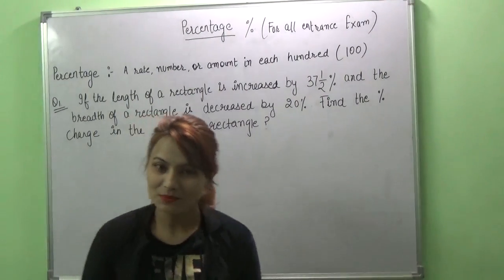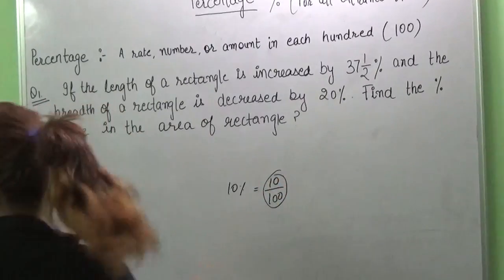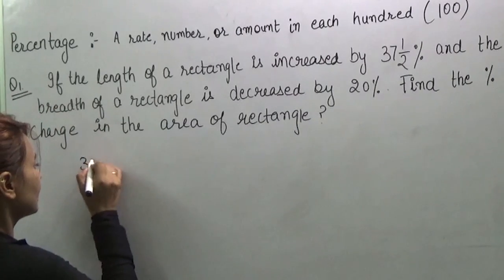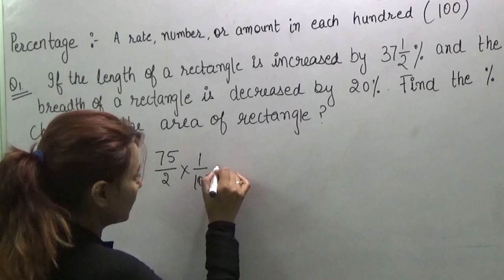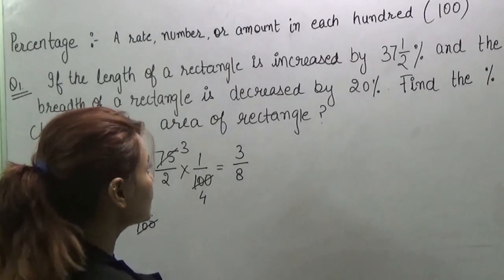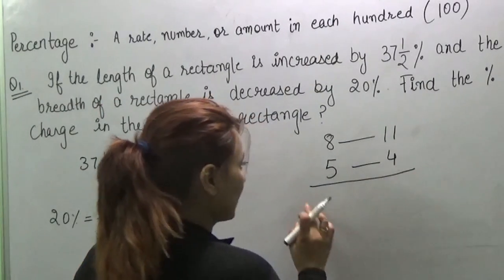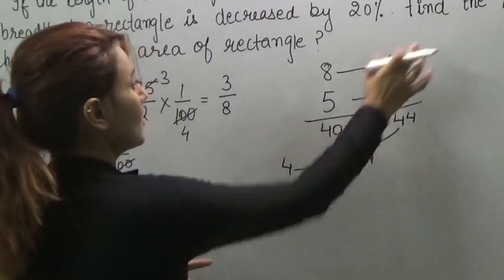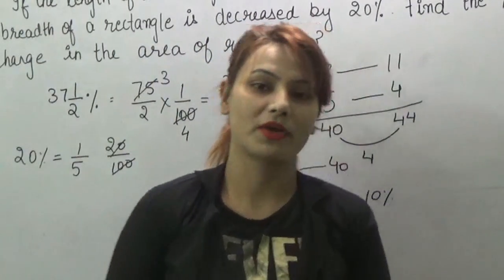Percentage Ist Part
SSC, BANKING, DSSSB, RAILWAY, and in all competition exams, we find questions based on percentage. Percentage short tricks